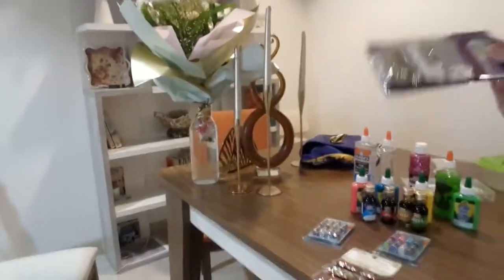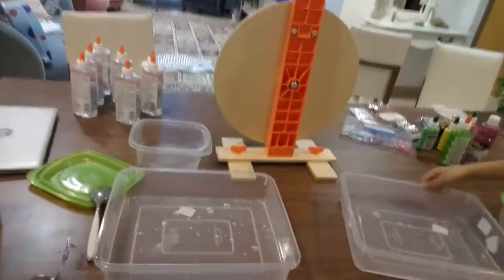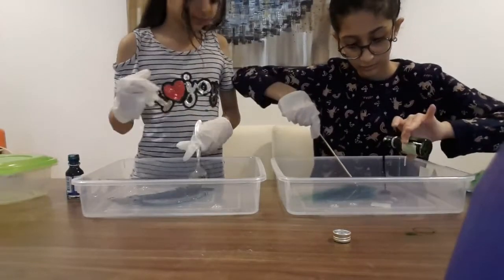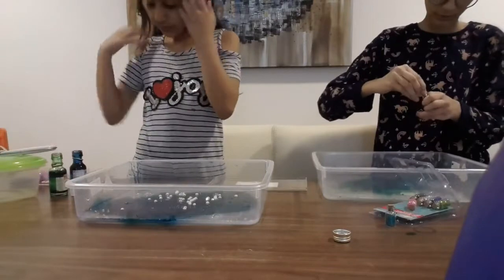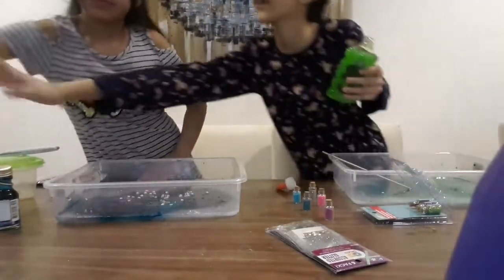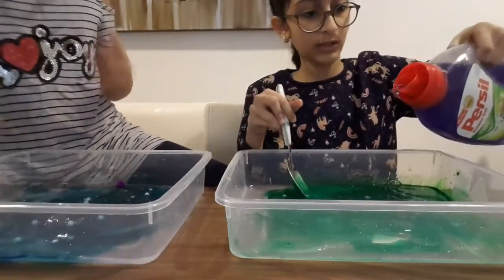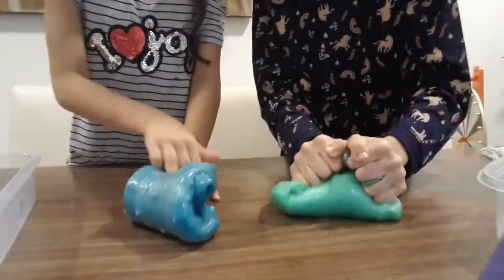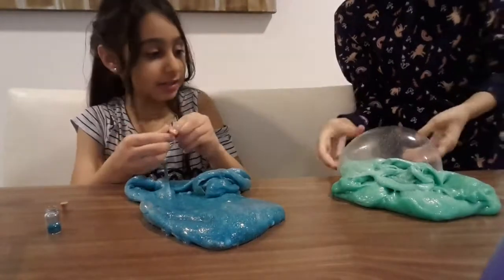DE SQUAD are making slime ?🤔🤫